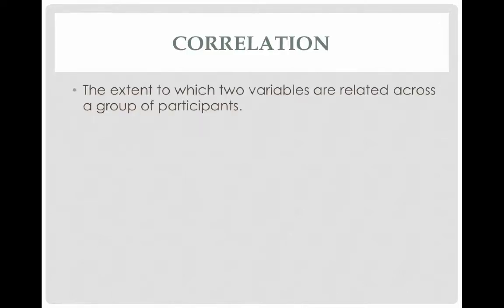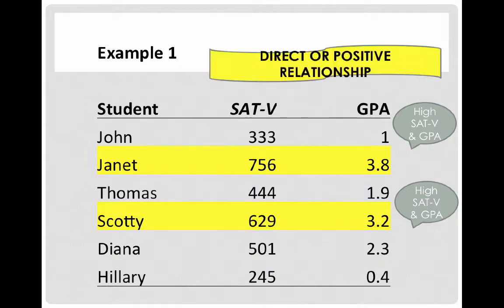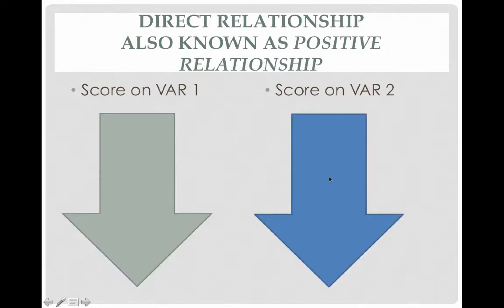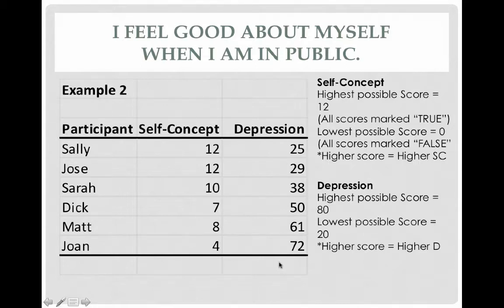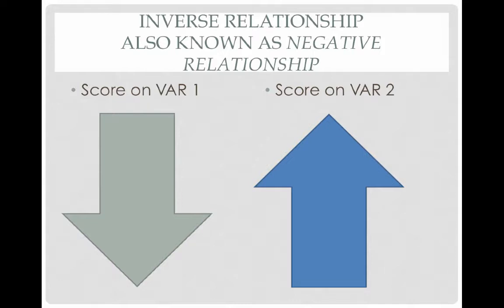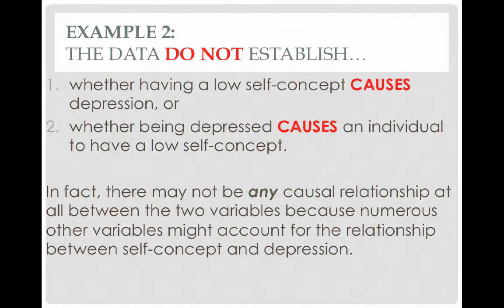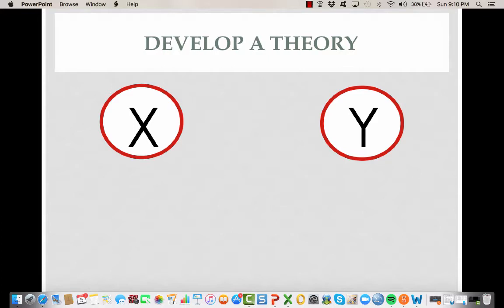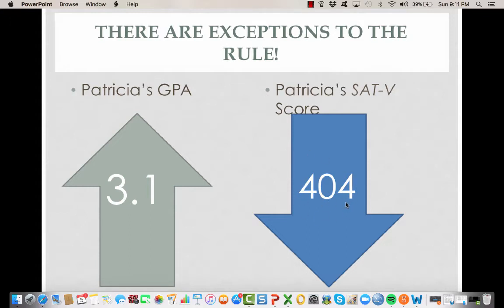HED 241 Part C 12 Lecture